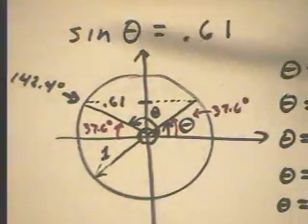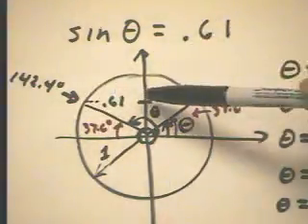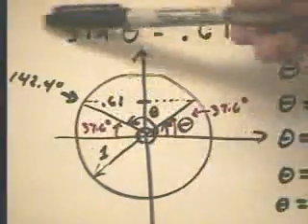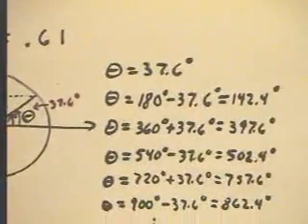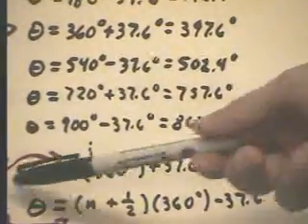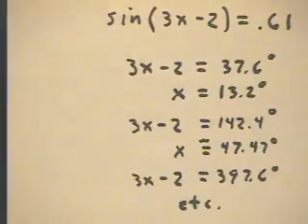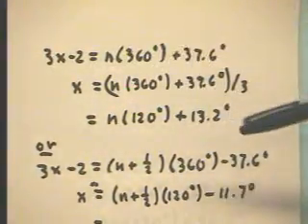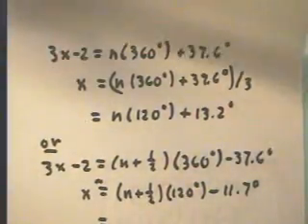pc2 990208 Snazzi3